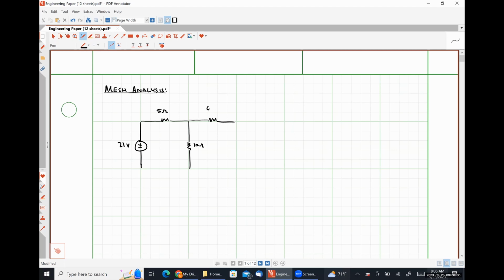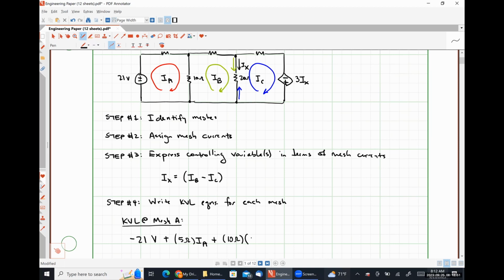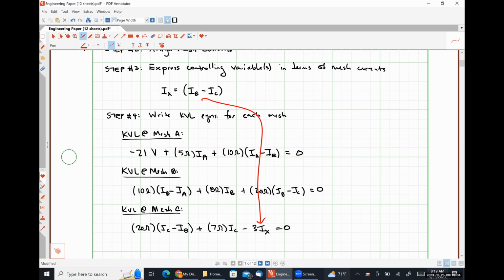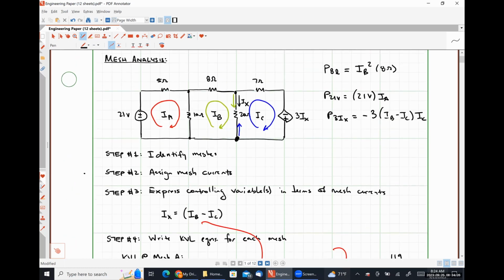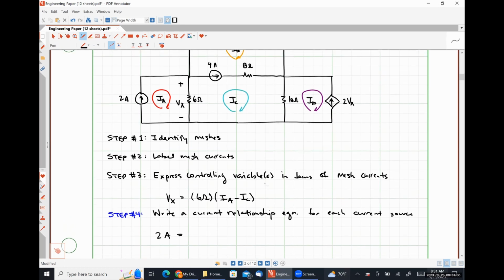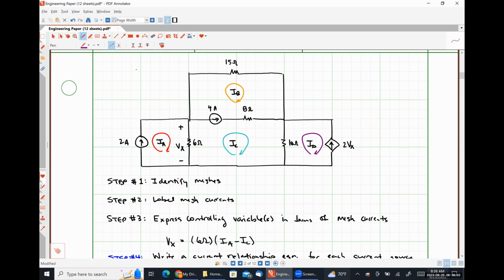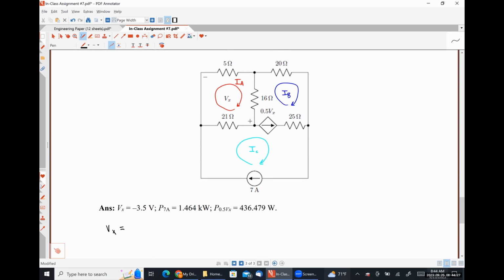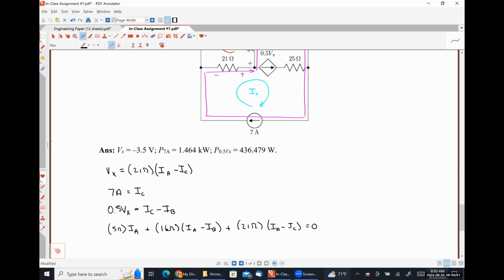ENGR 221 (Fall 2023) - Class Meeting #08 - 09/25/2023